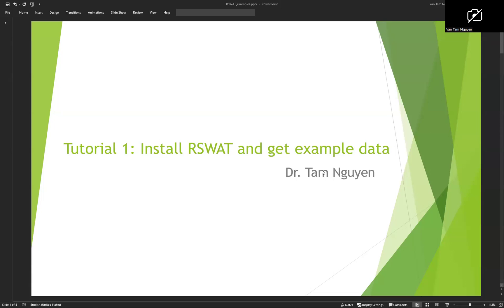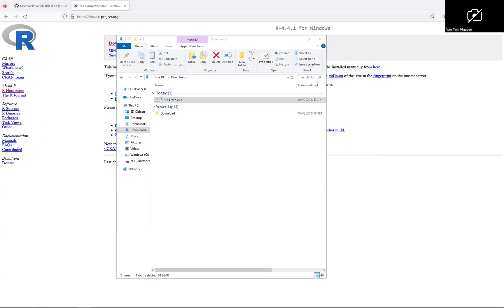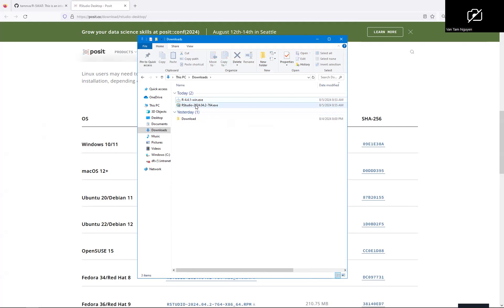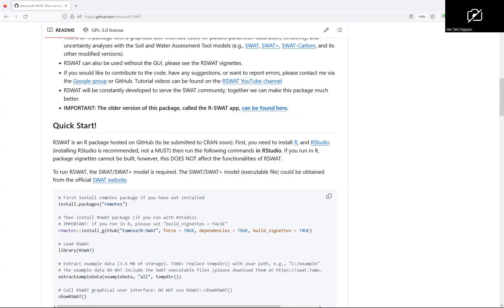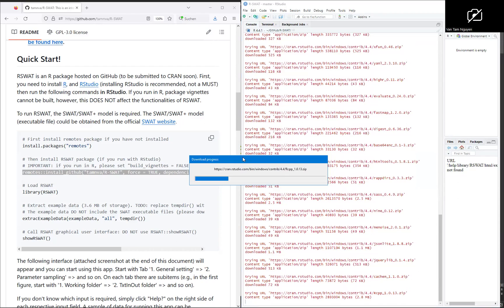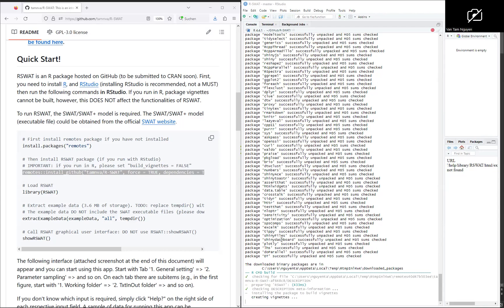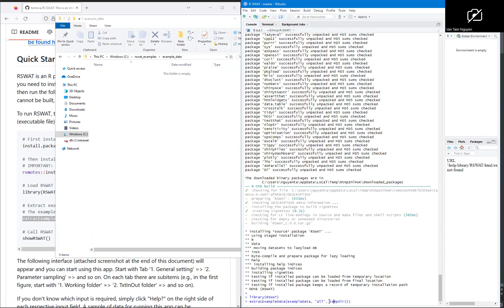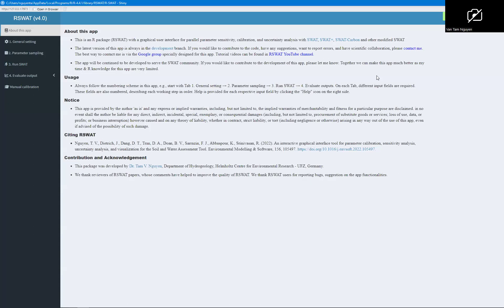RSWAT - Tutorial 1: Install RSWAT and get example data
RSWAT is an R package with graphical user interface. Therefore, to use RSWAT you need to:

3. Then install RSWAT package from GitHub (plese see README) from this
4. Extract the example data from RSWAT (which will be used for all tutorial videos)